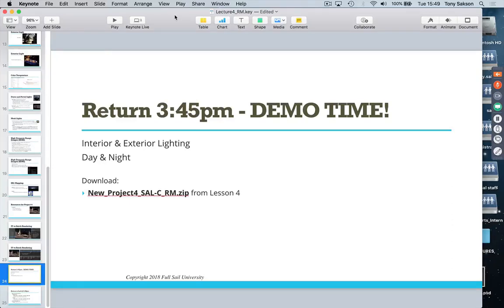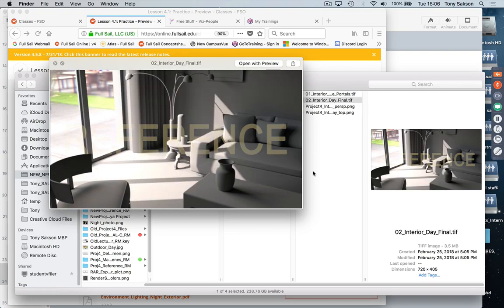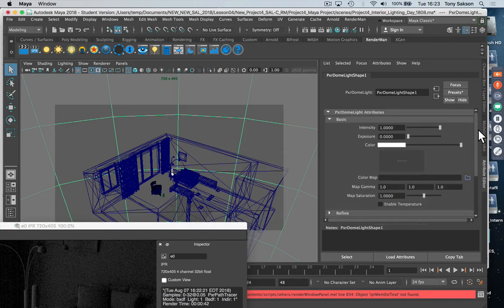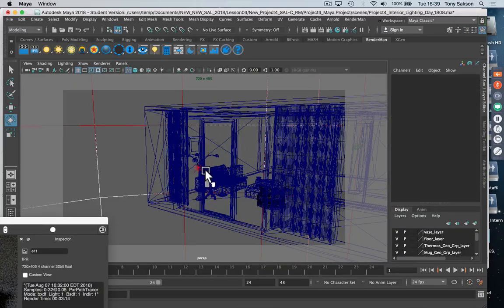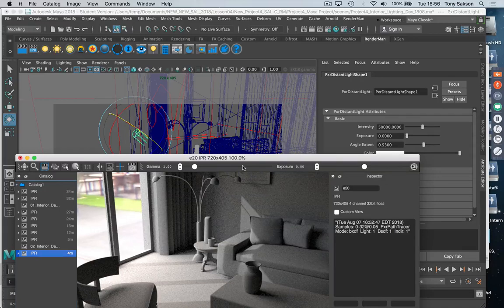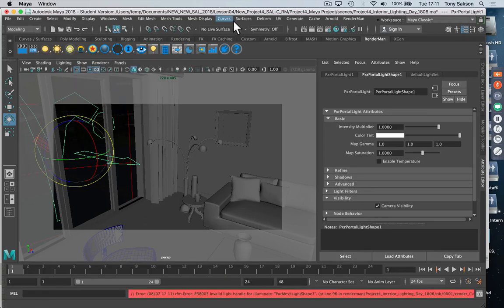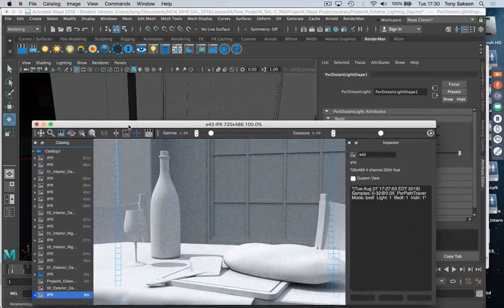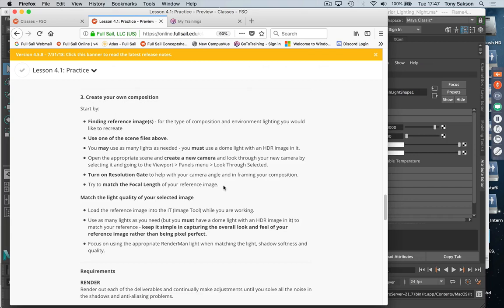1808 Lecture4 02